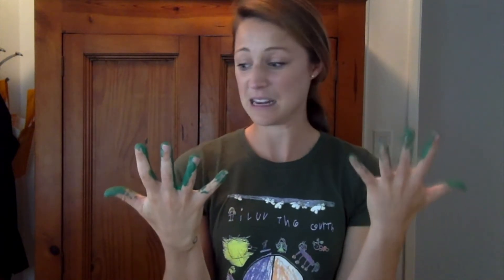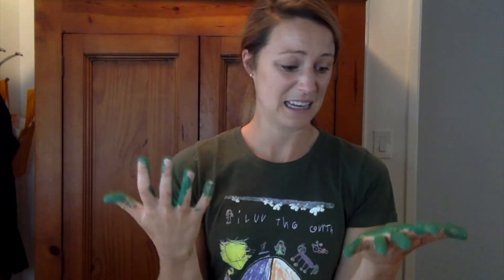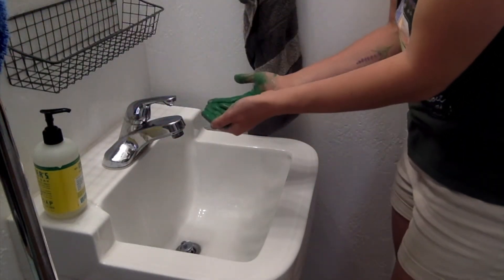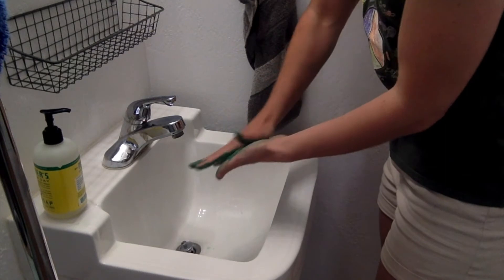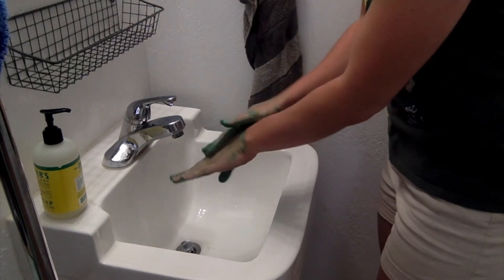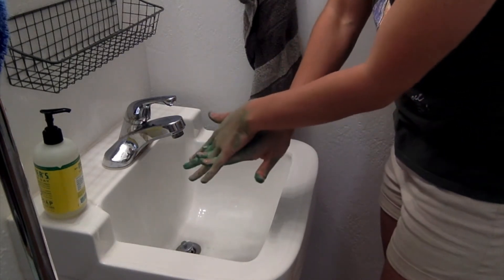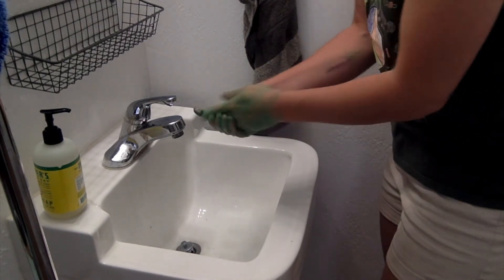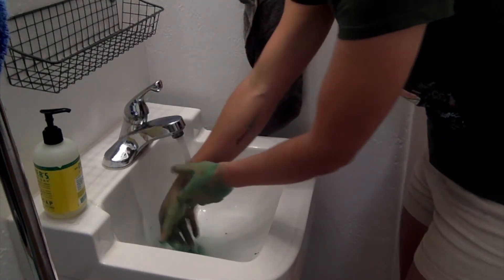Hand Washing for Sandwiches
Ms Stephanie is about to prepare lunch, but she needs to wash her hands first!

Let's sing our Hand Washing Song:
Tops and bottoms
Tops and bottoms
In between
In between
Rub them all together
Now they're clean
Squeaky clean

Let's make it a habit to be mindful of what your hands touch before and after touching your mouth, nose, eyes, and objects that others touch.